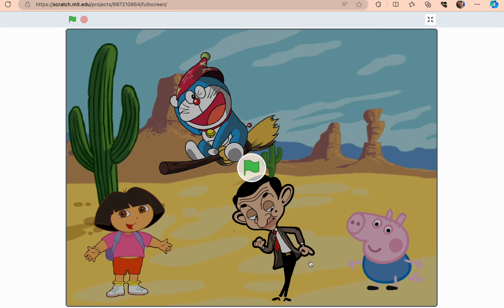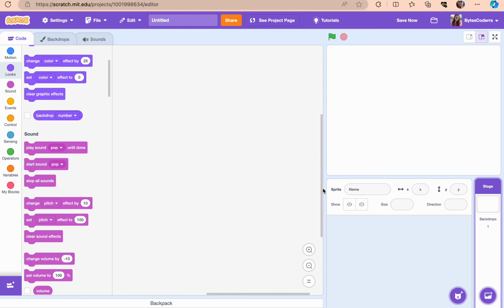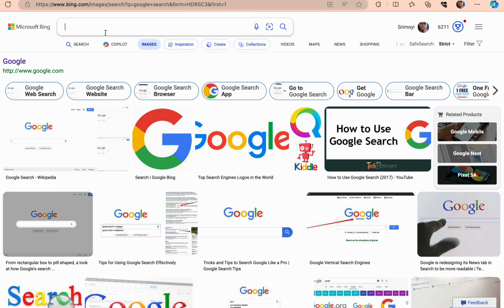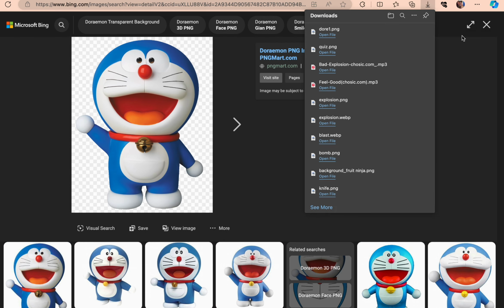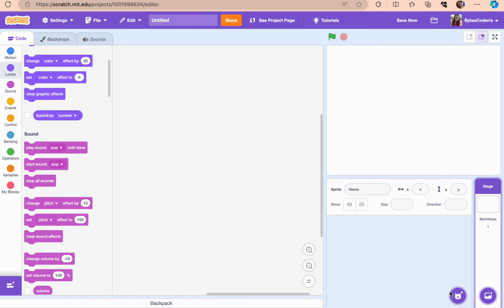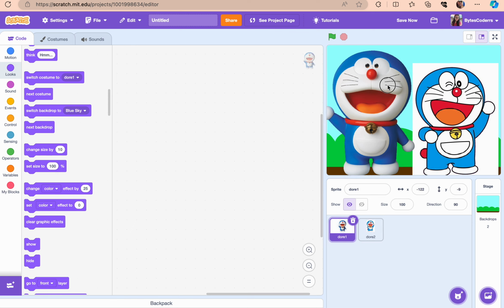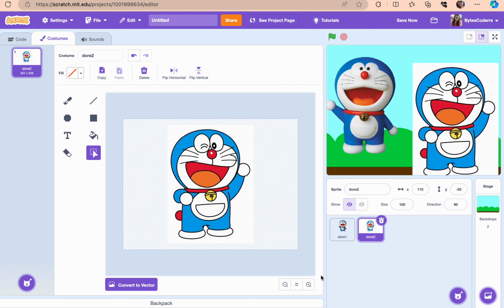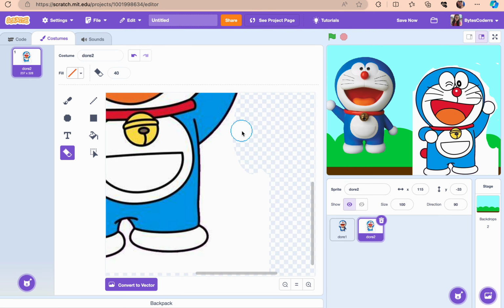How to Upload Your Own Sprites in Scratch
Tired of the same old Scratch sprites?  Unleash your creativity and learn how to upload your own custom sprites into your Scratch projects!

In this video, we'll walk you through the step-by-step process of downloading PNG images (like those cool cartoon characters you found) and adding them as sprites in Scratch.

No coding experience required!  This beginner-friendly tutorial will have you creating amazing and personalized Scratch projects in no time. ✨

Here's what you'll learn:

How to find PNG image resources that work well with Scratch
Downloading PNG images for free and safely
Uploading your downloaded images as sprites in Scratch
Using your custom sprites to create awesome animations and games